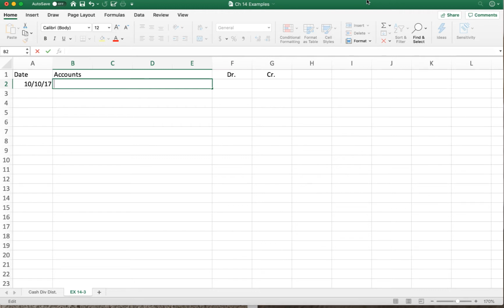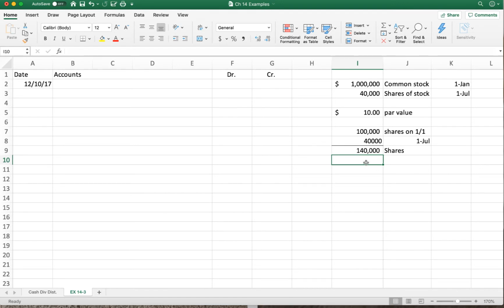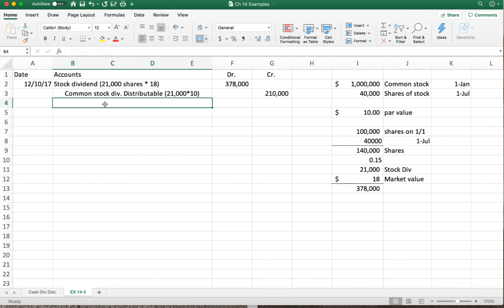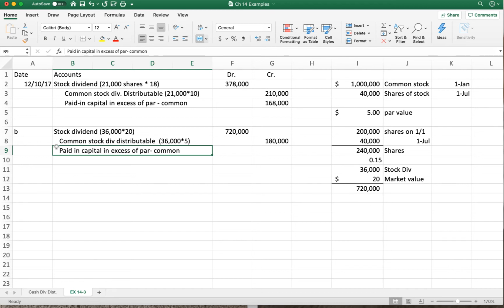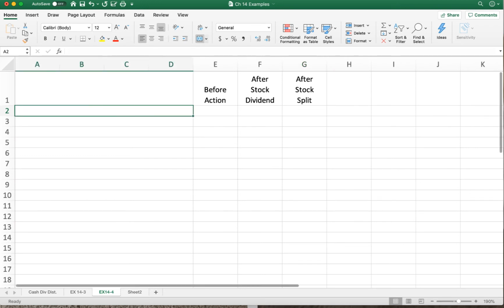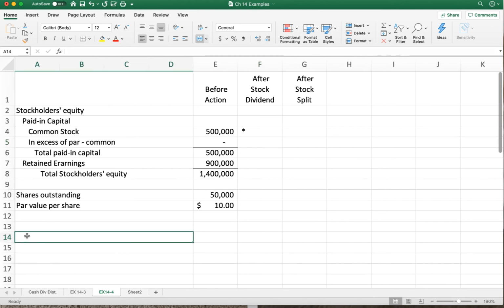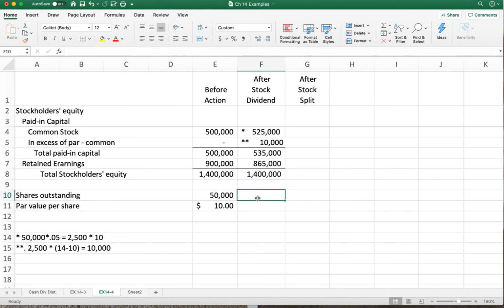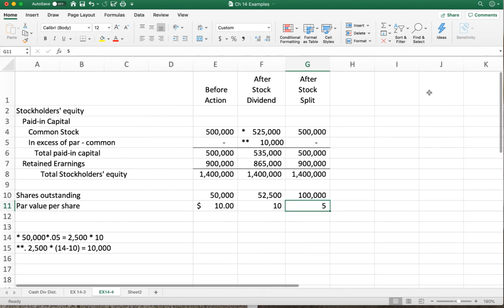Demo Stock Div and splits